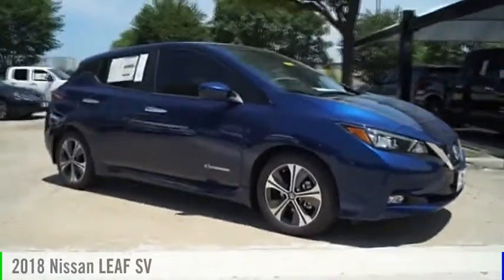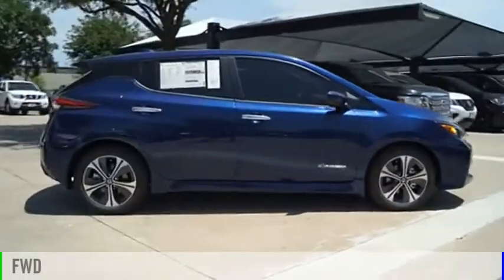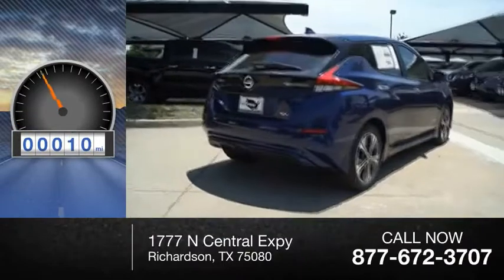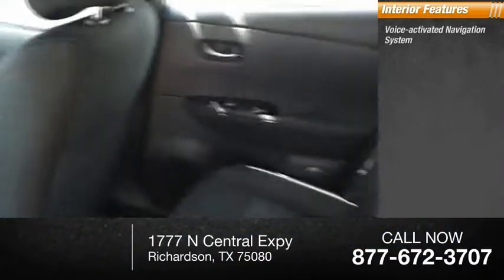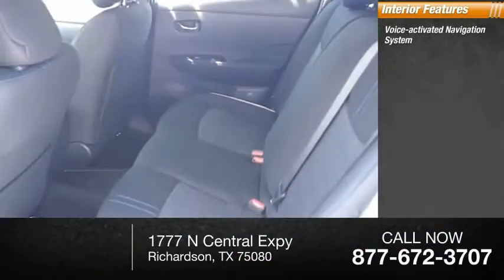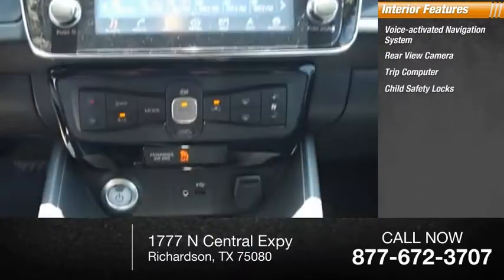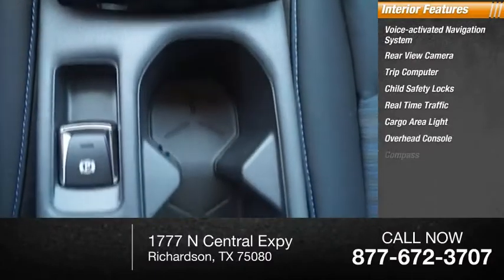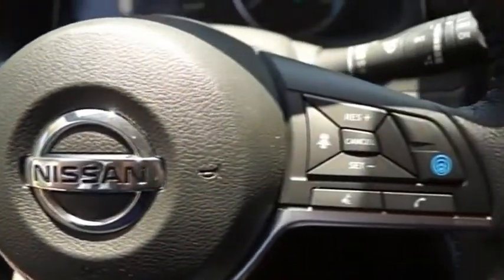2018 Nissan LEAF Richardson TX JC309564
2018 Nissan LEAF SV

Courtesy Nissan
1777 N Central Expy